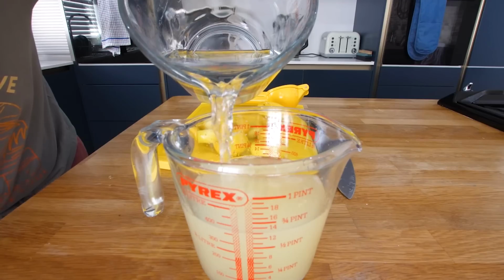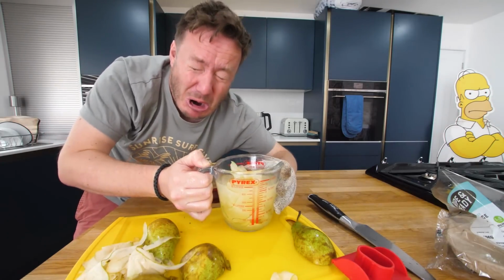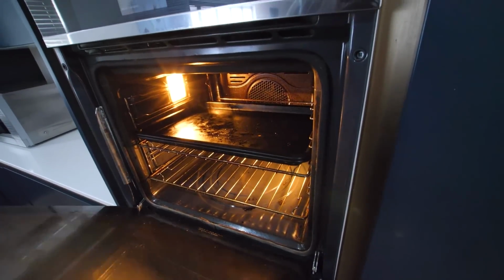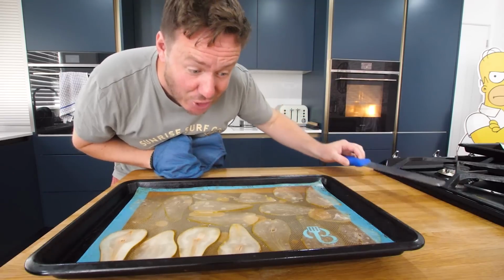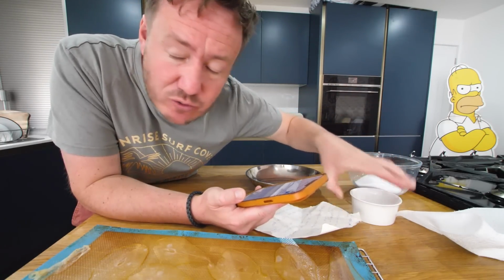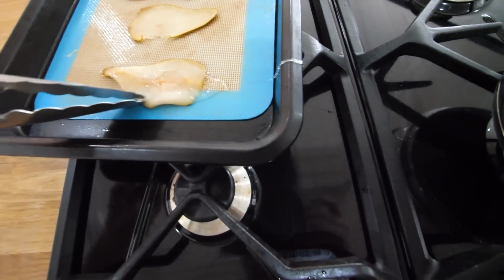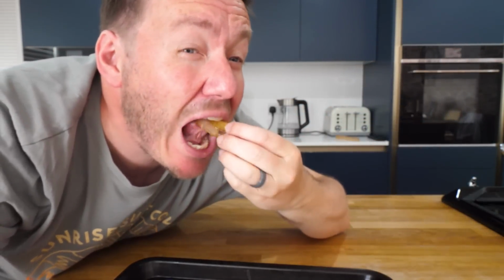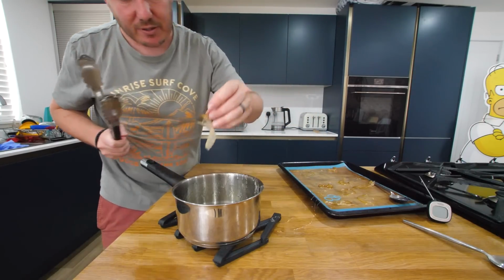These Pears Are Completely Clear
Transparent pear crisps - can they be done and will they ACTUALLY be clear?! You guys have always loved my clear food videos and lucky for you, I love the challenge too (especially the clear bread and clear lemon meringue pie), but I'll tell you, this one was a struggle!

You can find 100s more fun food videos, recipe steps & ingredients, merch like books & t-shirts plus my own kitchen gadgets on my ... oh & if you'd like to support the channel, please consider joining our Patreon

Ingredients list:
Pears (I used conference and organic)
200ml lemon juice
200ml water
150g sugar
150g water
5g white wine vinegar

00:00 Transparent Food: Intro
00:30 Sliced pears in lemon water
02:59 Drying out pears in oven
05:48 Making a caramel
07:41 Brushing on the caramel
10:27 Transparent Pear Crisps: The Results